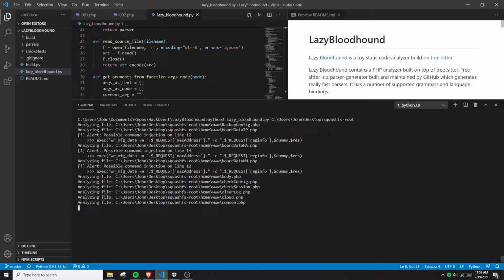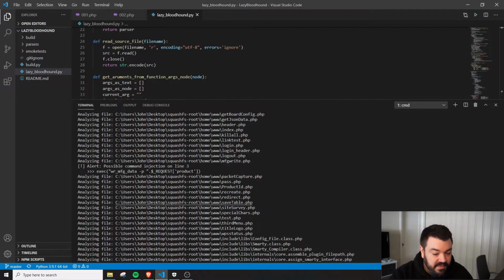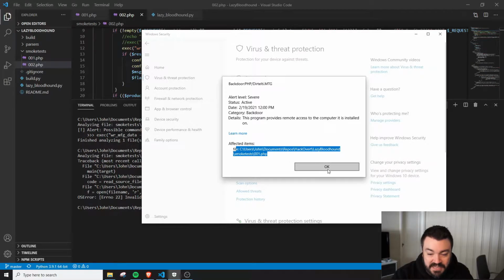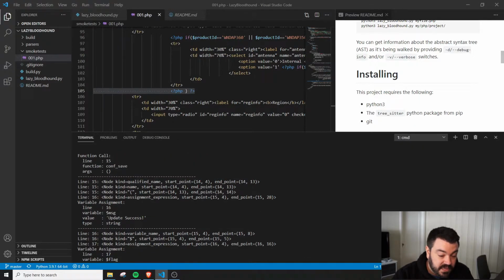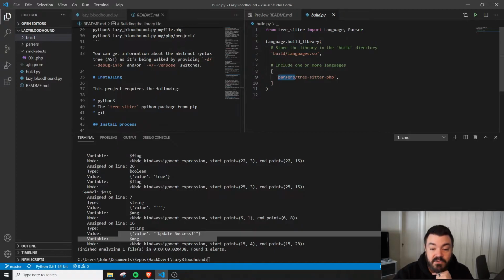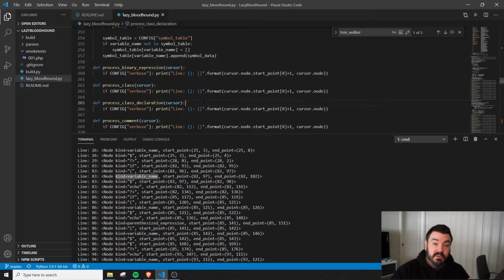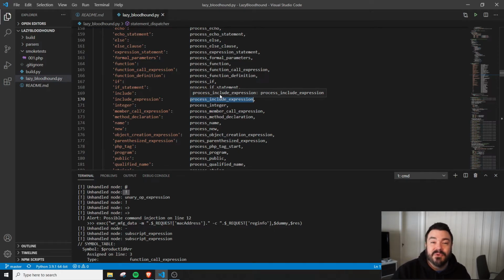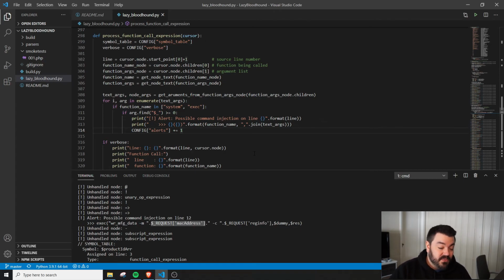Powering up your source code auditing with parsers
This video is a follow up to a called Source Code Auditing which looked at methods for manual source code audits to find bugs.  This time we revisit source code auditing, but apply more intelligence to the problem by using a parser to power our analysis.

Thumbnail photo by Luigi Estuye, LUCREATIVE on Unsplash.
Intro/outro music is "In Reverse" (Lone Wolf Albumn) by Streambeats / Harris Heller.